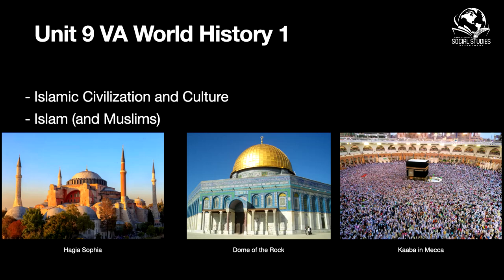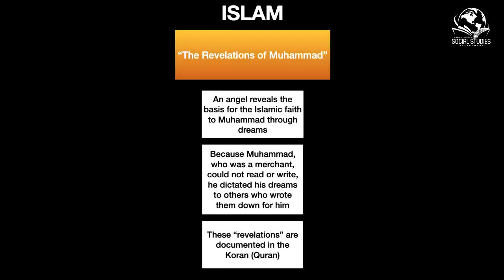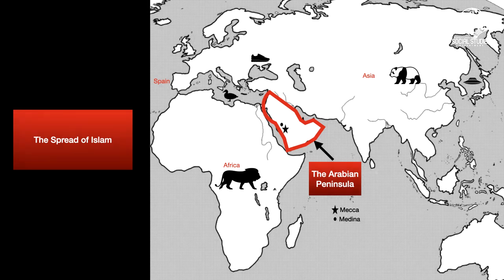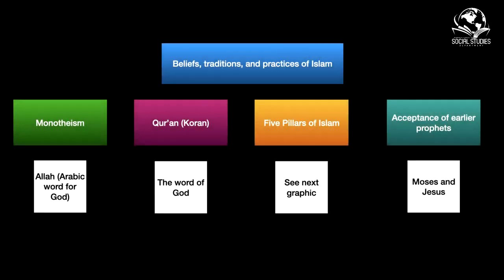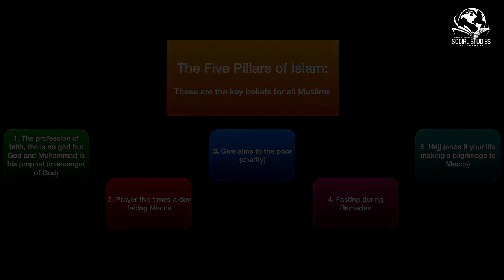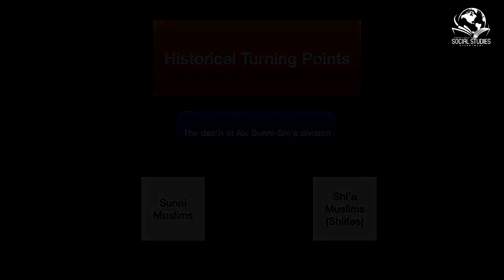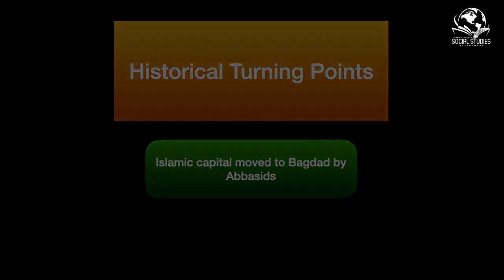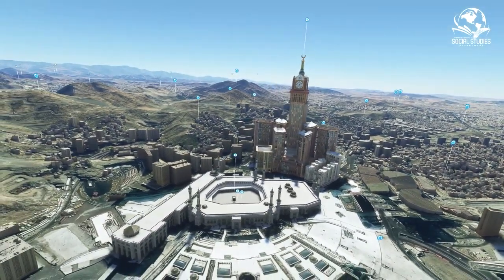WH1 SOL9 Islamic Civilization Video 1